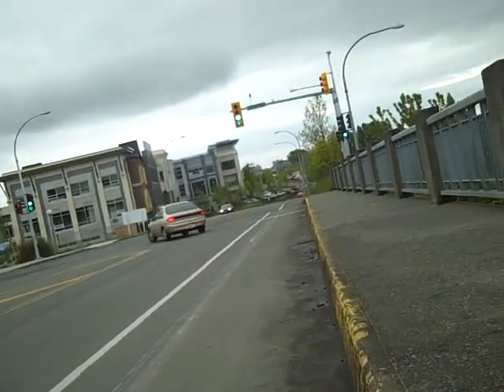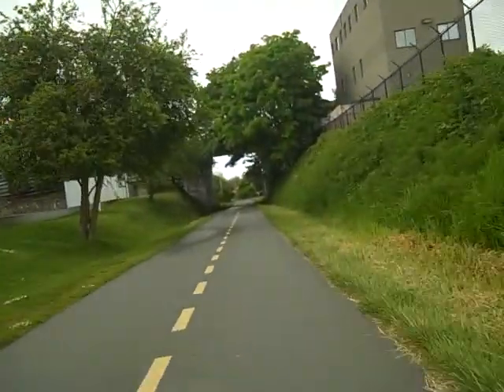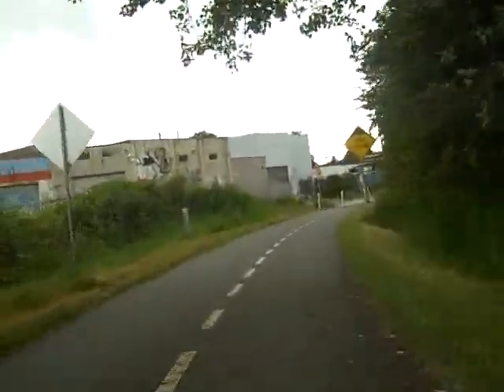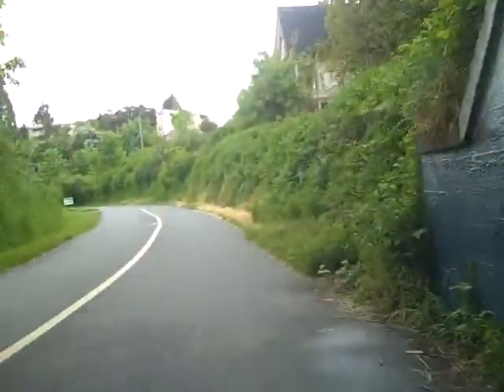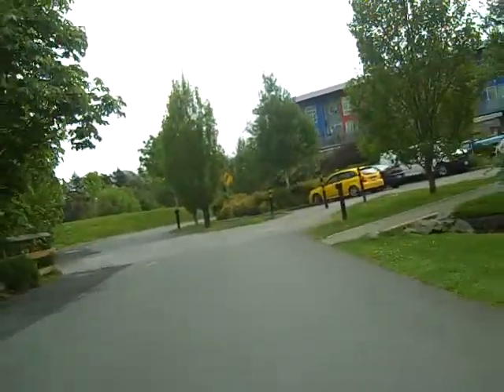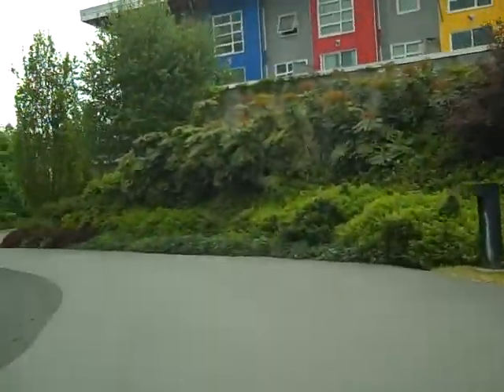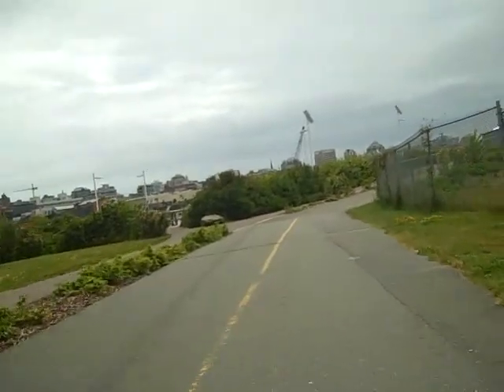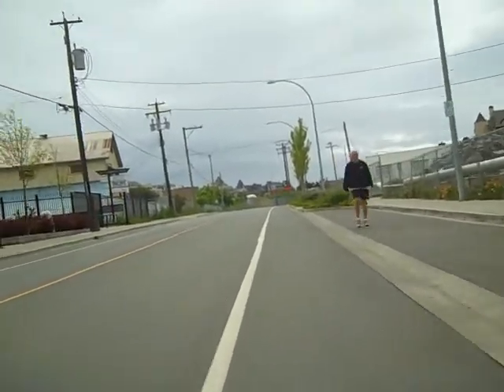Victoria BC Bike Ride - Galloping Goose Trail Uptown to Downtown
A ride along the Galloping Goose bike trail in Victoria BC Canada, Vancouver Island as I ride from the Uptown area south to the city core - filmed by @gletham